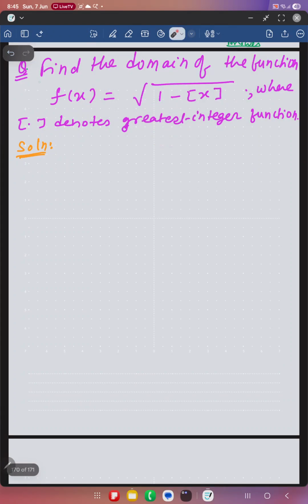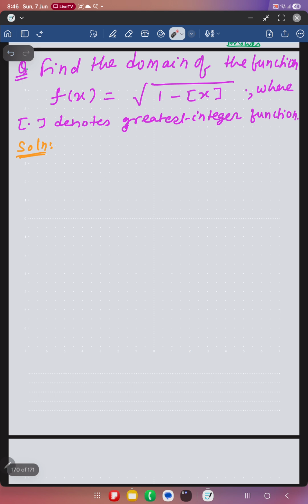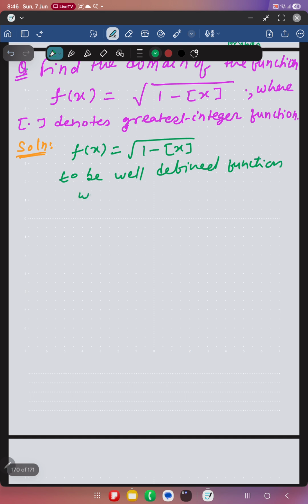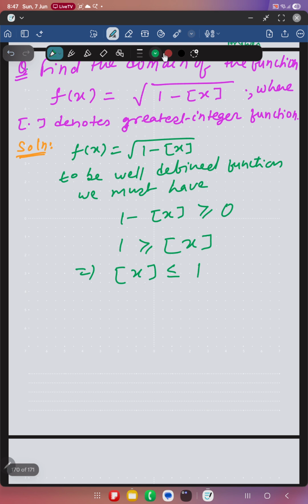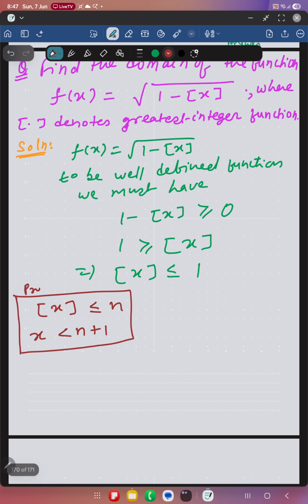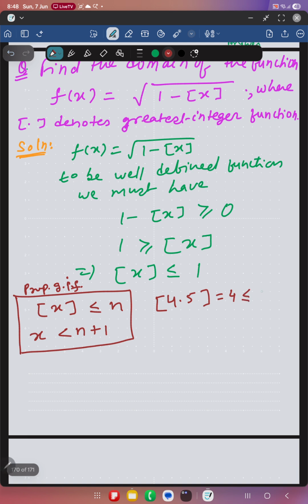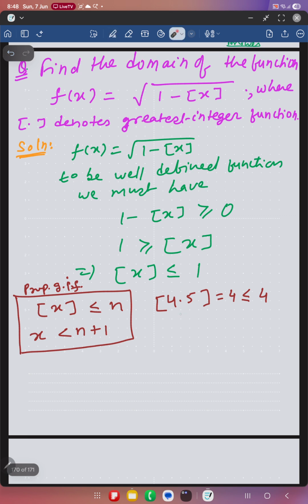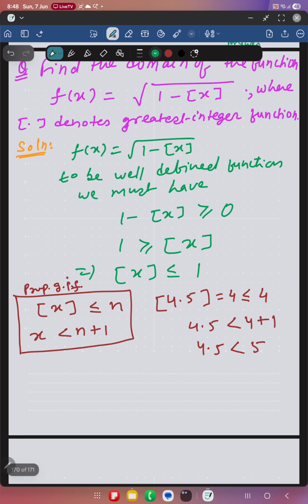Gif 11th-12th Maths